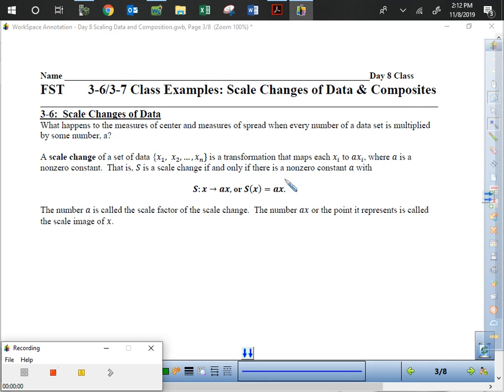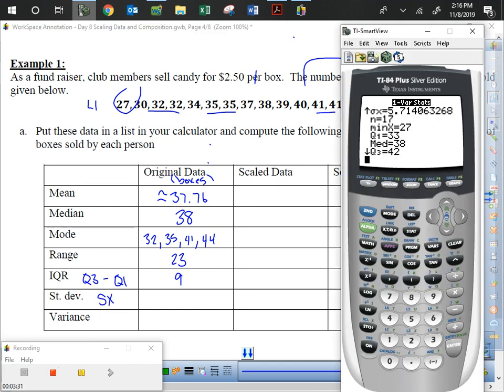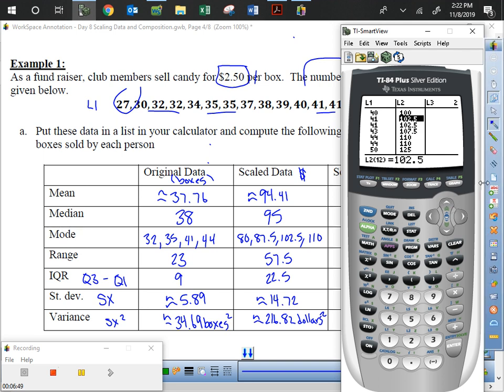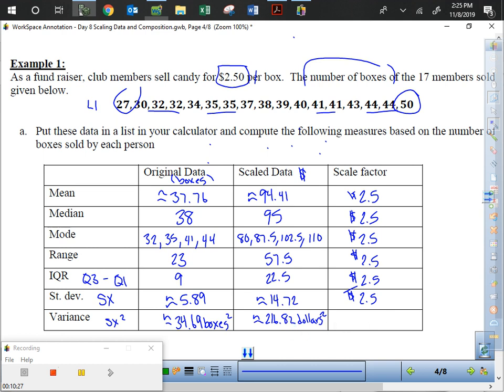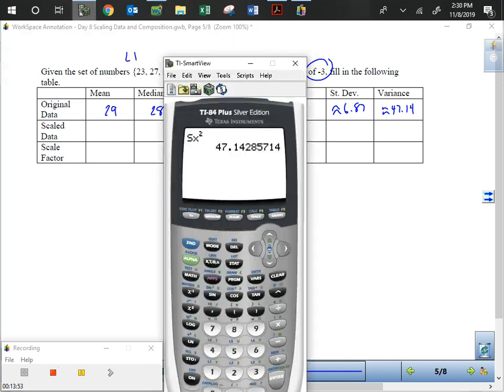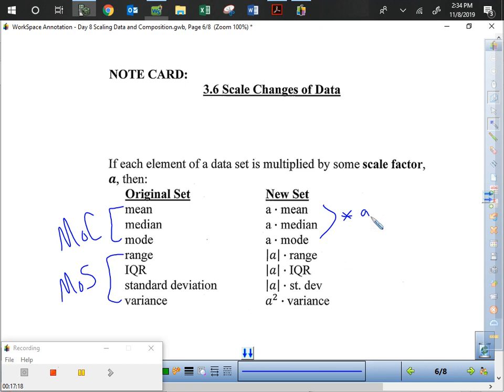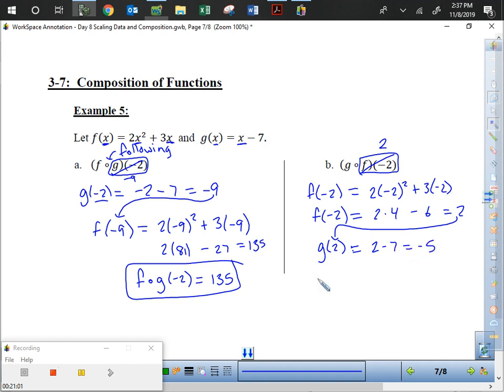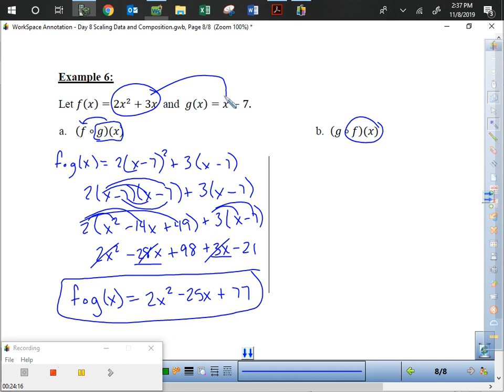Day 8 FST 3-6 and 3-7 Scaling Data and Composites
Scaling Data and Composites